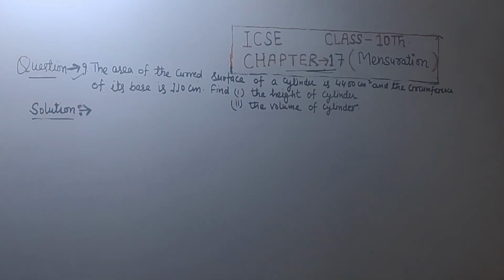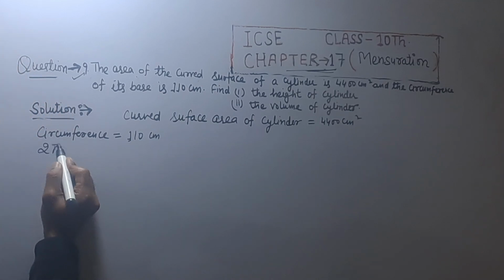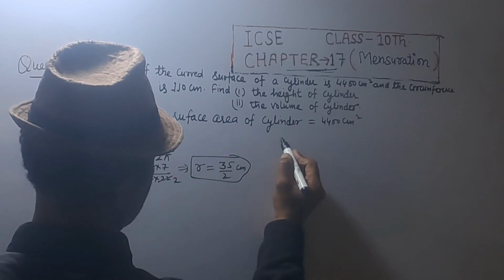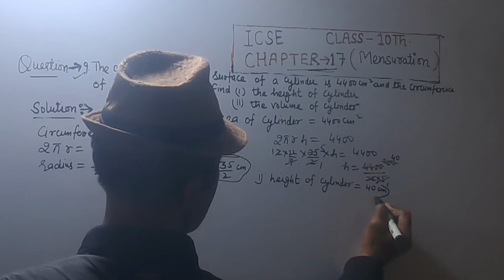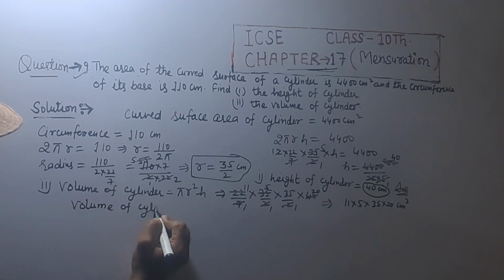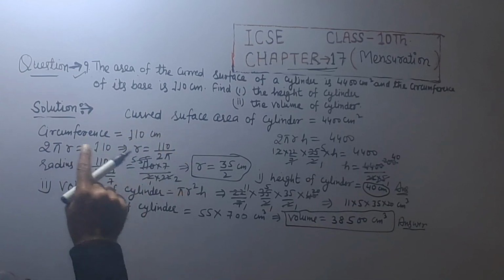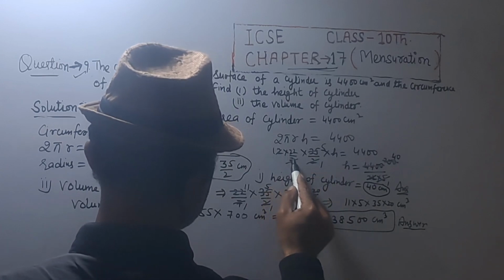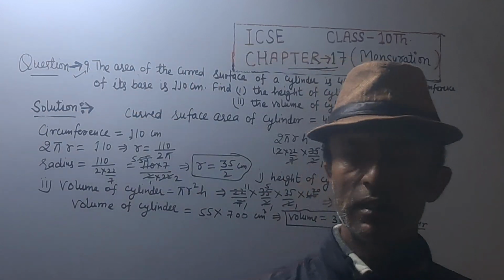MATHEMATICS|| ICSE || CLASS-10TH||CHAPTER-17 ||Mensurations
||MATHEMATICS || || ICSE || CLASS-10TH || ||CHAPTER-17 || ||Mensurations || Solution to Question-9 Chapter-17(Icse)Class-10 howtoincreaseSubscribers# howtoincreaseviewers subscribersKaisebadhaye #@kamalThakurMaths how to grow on YouTube channel 2024 how to increase subscribers how to increase viewers on YouTube channel ⭕THANKS FOR WATCHING THIS VEDIO⭕ @kamalThakurMaths